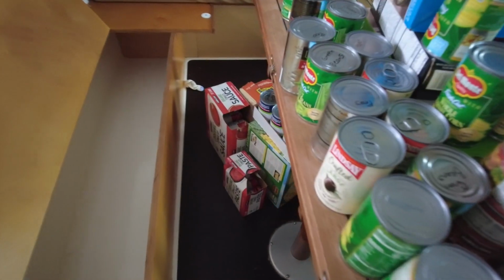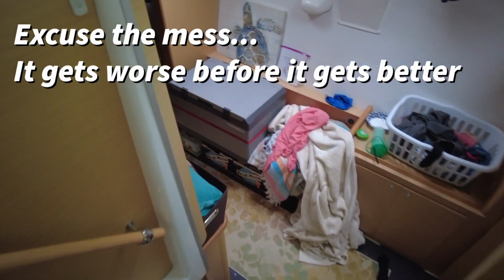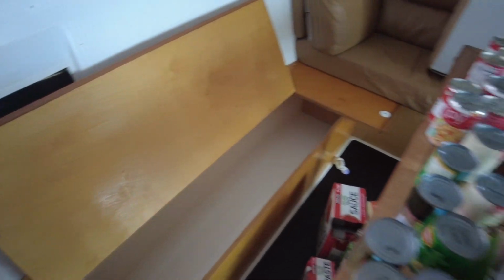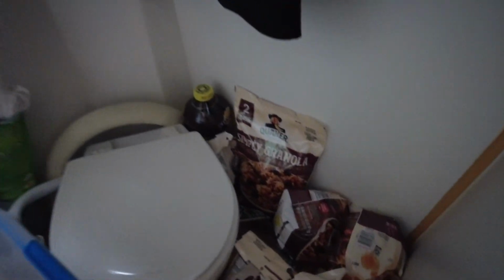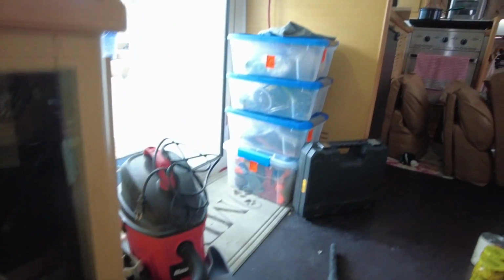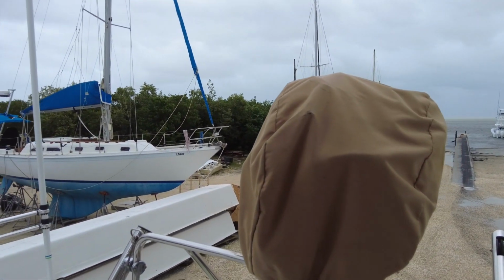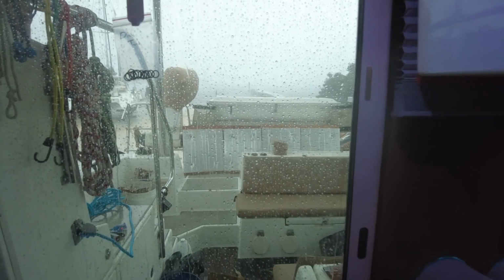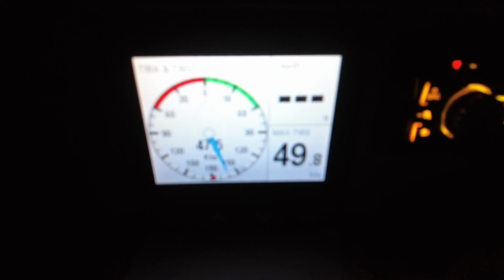Storms, Oil Leaks, Provisioning and Tight Launches!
Do we finally get to launch and head to the Bahamas? One issue after another for Anchored Soul. Spent a month in Key Largo. We attempt a second launch after the storms in Florida, encounter a sail-drive leak and a VERY tight launch between three boats. Watch and see if we finally make it:)